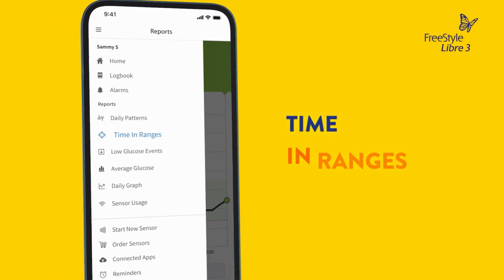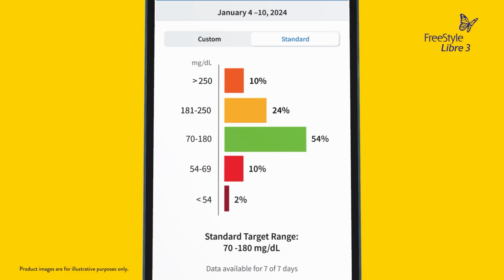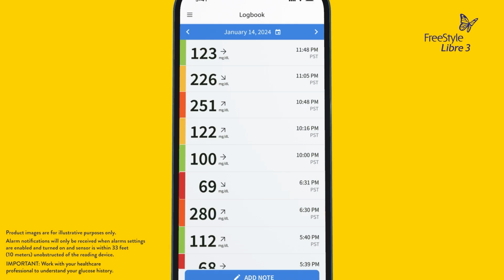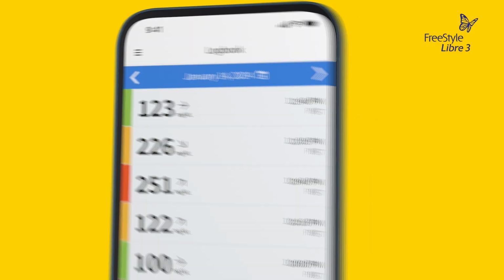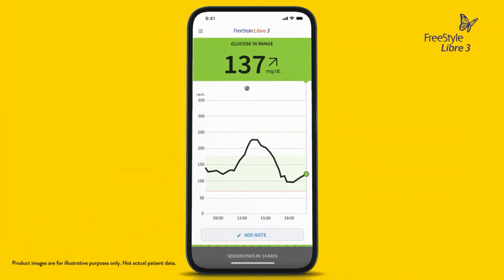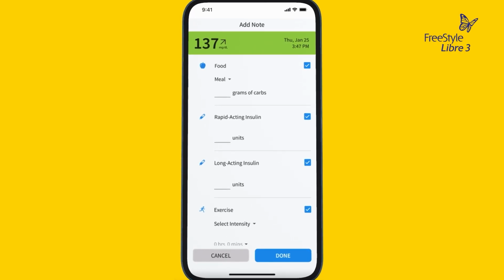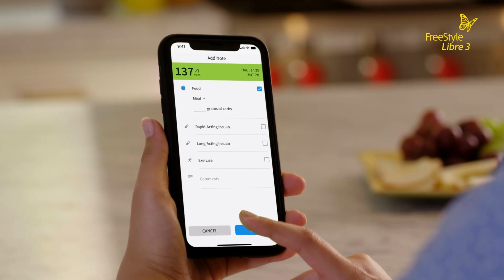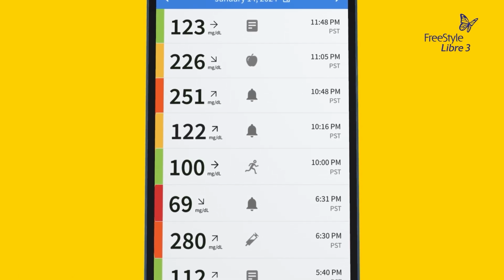How to Get the Most out of Reports | FreeStyle Libre 3 App(*)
Learn about the variety of reports the FreeStyle Libre 3 app(*) can create, to better understand your glucose trends and patterns. Learn how to add notes that will show up in your Logbook and Glucose Graph. Reports include Daily Patterns, Time in Ranges, Low Glucose Events, Average Glucose, Daily Graph and Sensor Usage.

FreeStyle Libre 3 App Reports Overview
0:00 - Intro
0:16 - Viewing Glucose History & Reports
0:34 - Types of Reports
0:48 - Time in Range Report
1:09 – Viewing LogBook
1:29 - How to Add Notes

FreeStyle Libre 3 system is indicated for use in people with diabetes age 4 and older.

Medicare and other payor criteria may apply.

(*) The FreeStyle Libre systems apps are only compatible with certain mobile devices and operating systems. Please check the Support section of our website for more information about device compatibility before using the apps. Use of the FreeStyle Libre systems apps may require registration with LibreView.

The sensor housing, FreeStyle, Libre, and related brand marks are marks of Abbott.